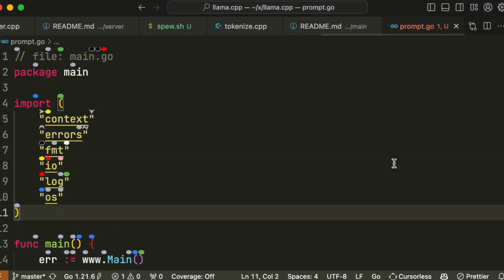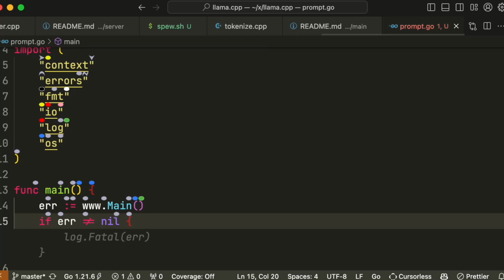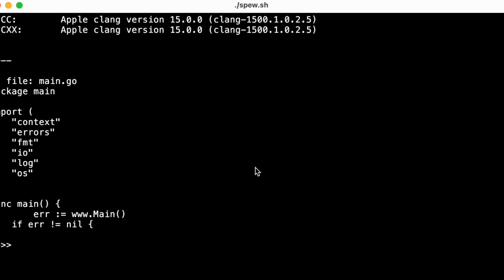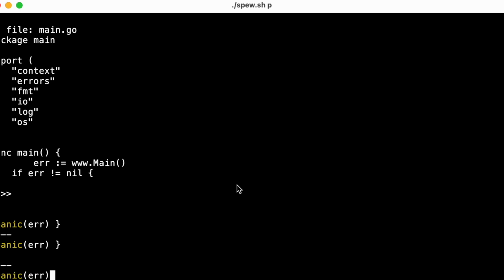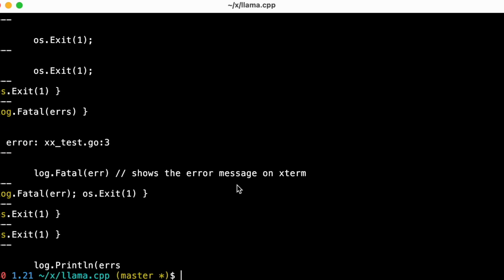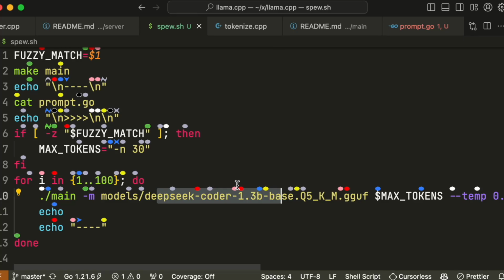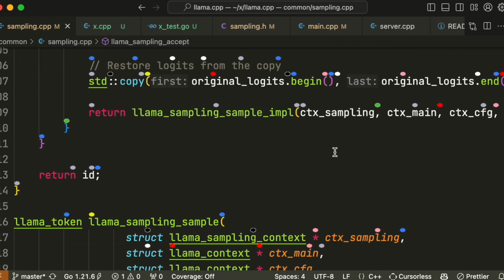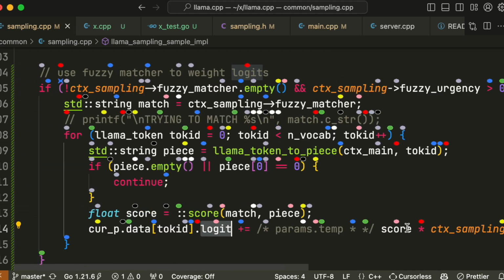LLM/Copilot UX Experiment: Fuzzy Matching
This is a quick demo of a ux idea for using fuzzy matching to improve getting code suggestions out of an LLM.